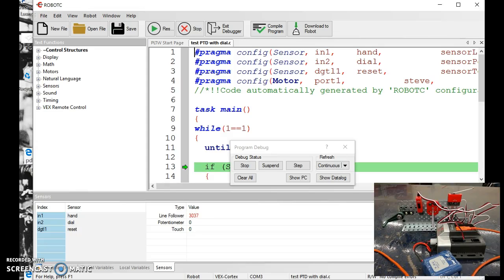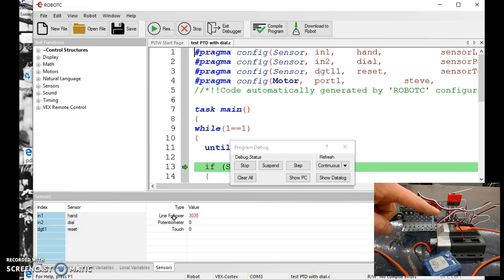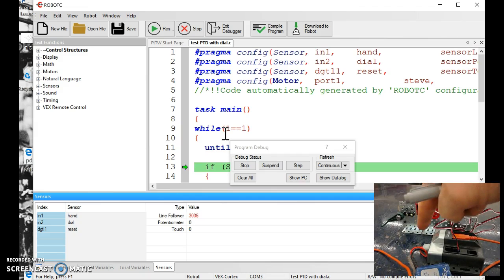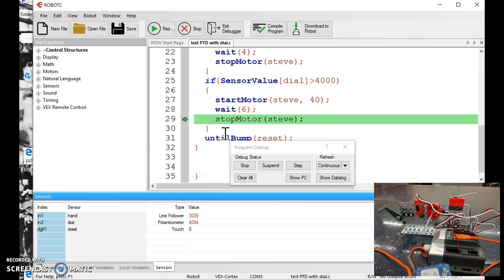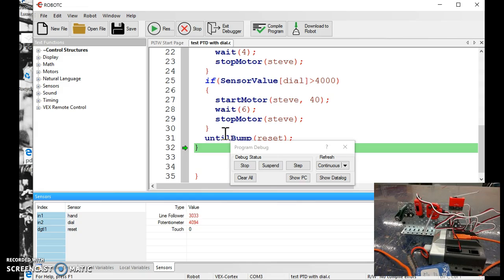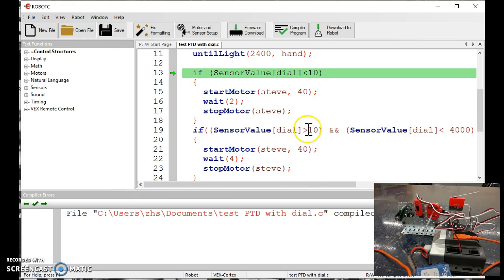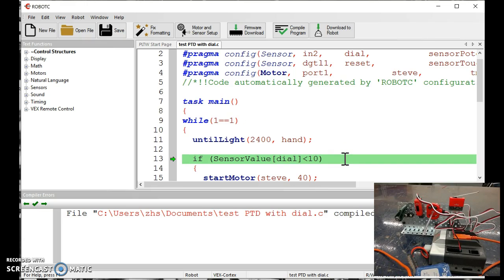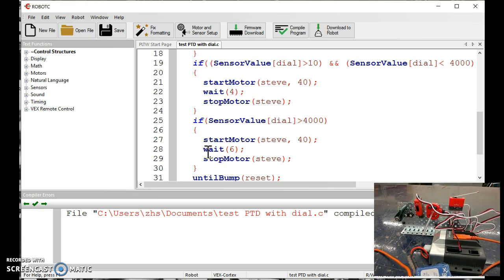PTD with dial